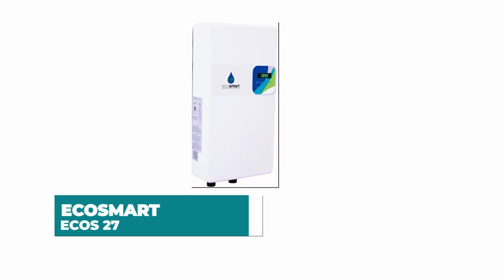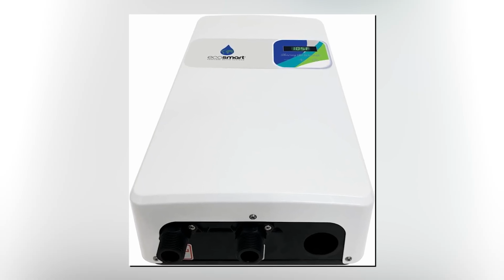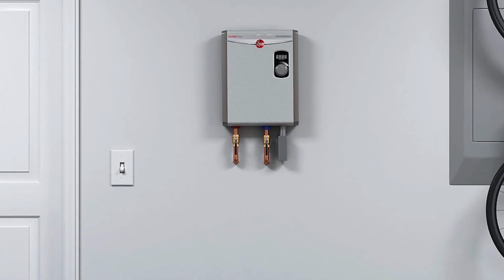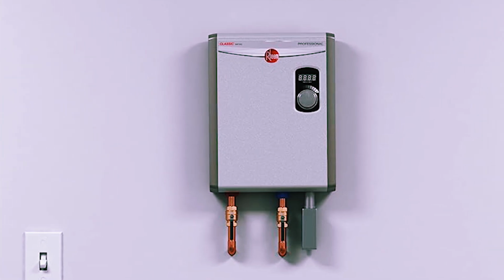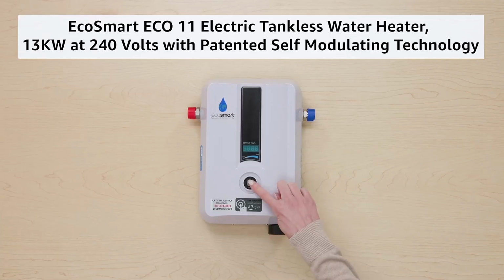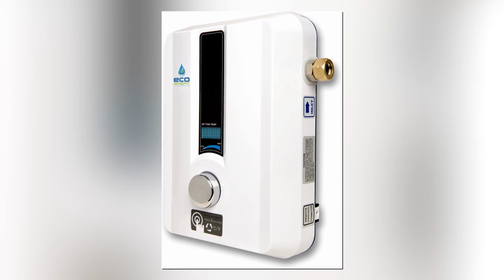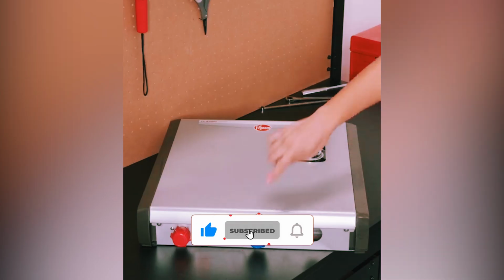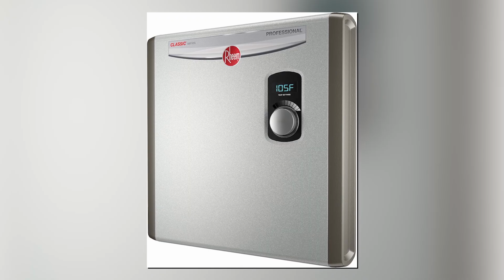Best Electric Tankless Water Heater 2026 On Demand Hot Water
Best Electric Tankless Water Heater [2026 Brutally Honest Review]

Before you invest in what claims to be the ultimate instant-hot-water solution, watch this first! We burst through the marketing hype to uncover hidden hassles, performance limits, and real-world flaws most reviews ignore. Is your next electric tankless water heater really worth it — or just another energy-saving myth?

00:00 INTRODUCTION.
00:10➜ 1. ECOSMART ECO 27
01:04➜ 2. ECOSMART ECOS 27
01:50➜ 3. RHEEM RTEX-18
02:38➜ 4. ECOSMART ECO 11
03:23➜ 5. RHEEM RTEX-24
04:06 OUTRO.

In this video, we dive into:
✔️ Flow rate in real households vs. spec sheet
✔️ Temperature consistency & "cold water sandwich" effects
✔️ Electrical demands & retrofit installation hurdles
✔️ Scale buildup, maintenance, and descaling needs
✔️ Energy efficiency — from EcoSmart ECO 11 to Stiebel Eltron
✔️ Comparison: Rheem RTEX‑24, Titan N‑270, Bosch mini‑tank models
✔️ Warranty, longevity, and common failure points
✔️ Who should buy electric tankless — and who should avoid it

This isn’t just another spec list — it’s a raw, no-nonsense look at what you’re really getting with electric tankless water heaters in 2026.